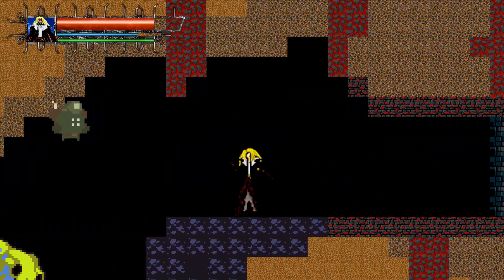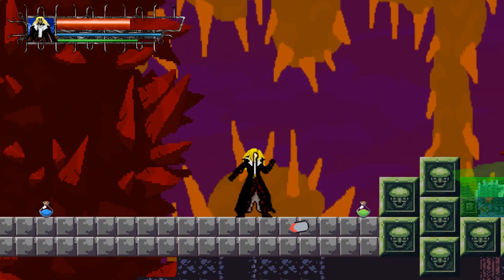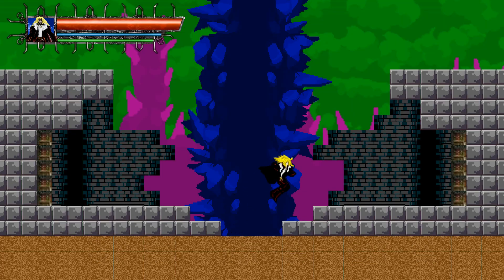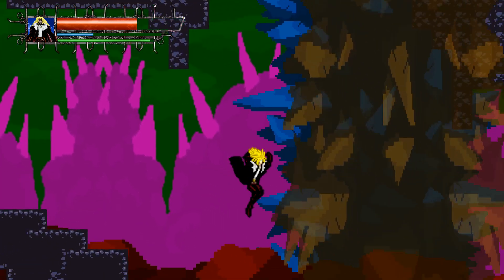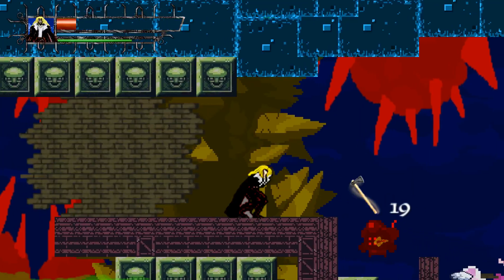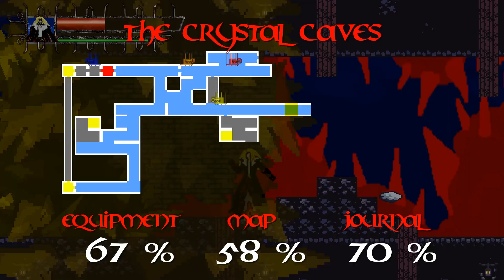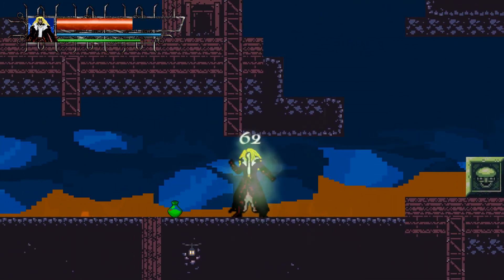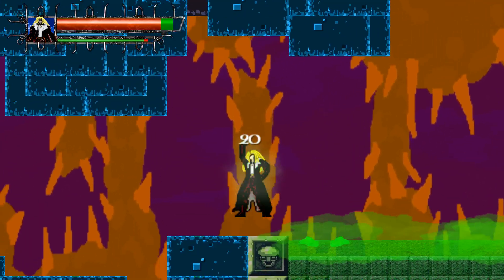Jrago The Demon Hunter - Episode 21 "The Purple Key"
Guide to 100% Completion

Enter the secret door to access the west cave. - 0.11
Grab the VIKING BOOTS on the way down. - 0.51
Pick up the BLUE KEY at the southwest exit. - 1:48
Take the elevator up. - 1:59
Pick up GOLD PLATE in the next room. - 2:18
Use BLUE KEY to open the Blue Gate. - 2:32
Drop down the east hole to get PURPLE KEY. - 7:47